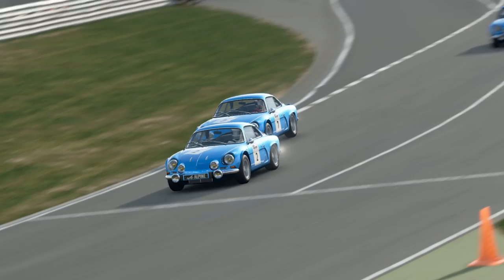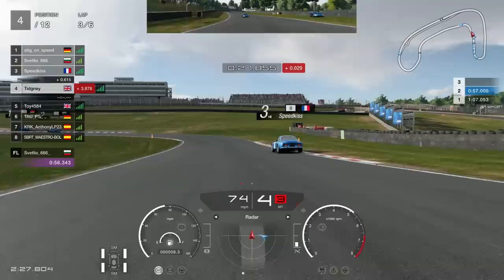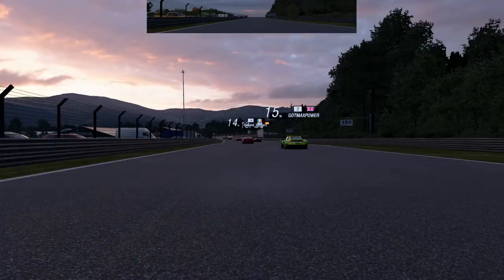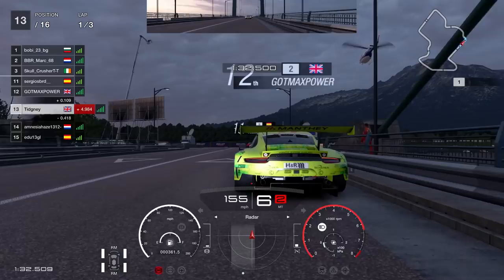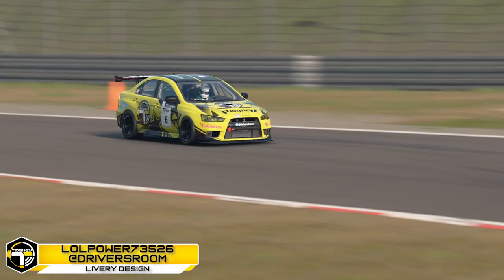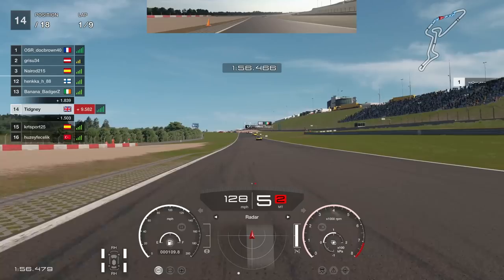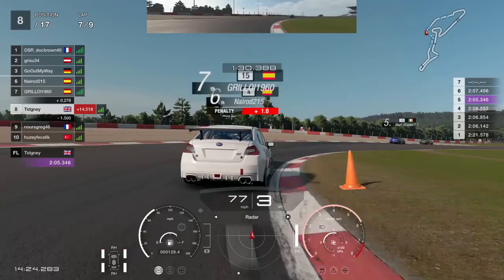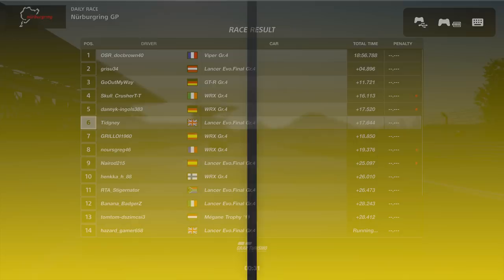👿 You CAN'T just RUN people OFF! || Weekly Race Guide - Week 42 2021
- Race A: Brands Hatch Indy || Alpine A110 || BB: -2

- Race B: Sainte-Croix B II || Gr.3 || Supra || BB: +1

- Race C: Nurburgring GP || Gr.4 || Evo || BB: +3